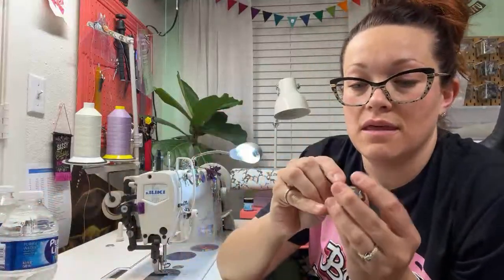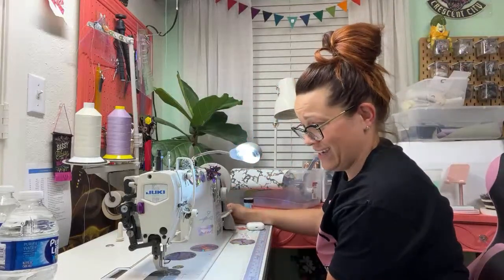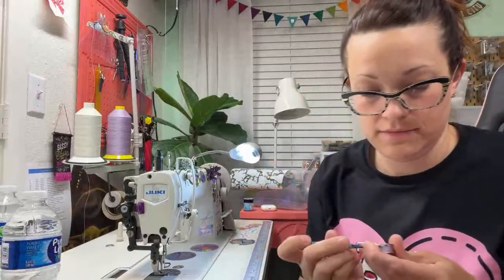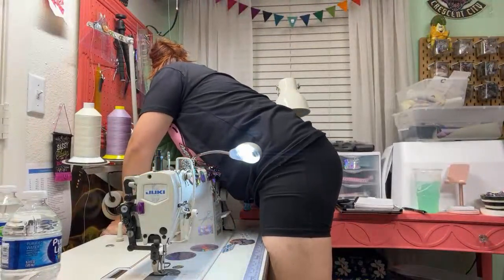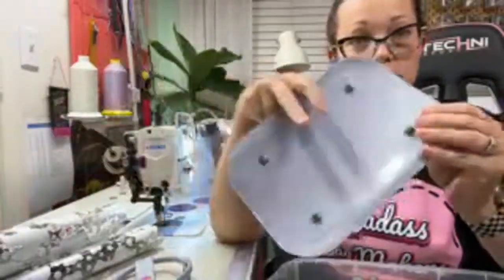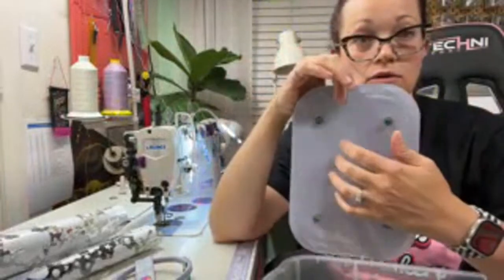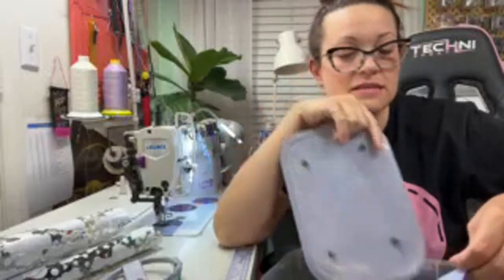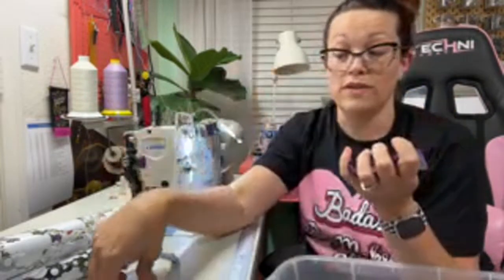Let’s Sew Up a Clear Mayfield Backpack! ✨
🖤 Modified Mayfield Backpack pattern from Knotted Threads Co.

🖤 Striped 1.25” Luxe Binding and 1” seat belt webbing from Fabric Therapy